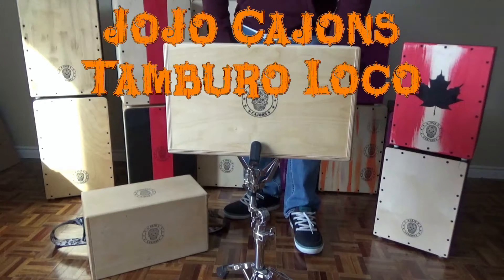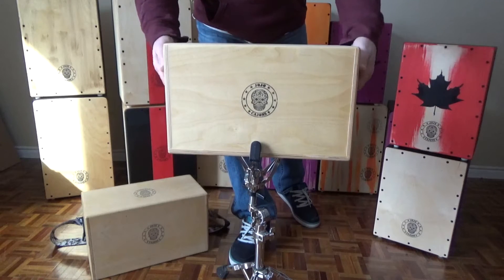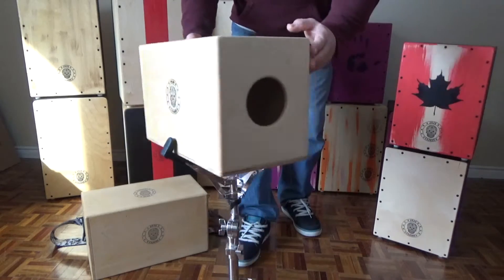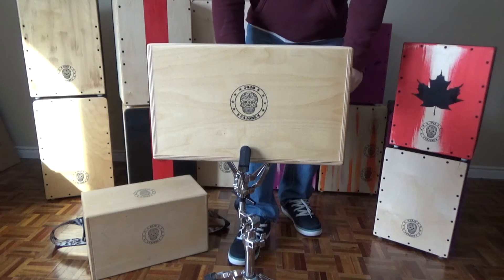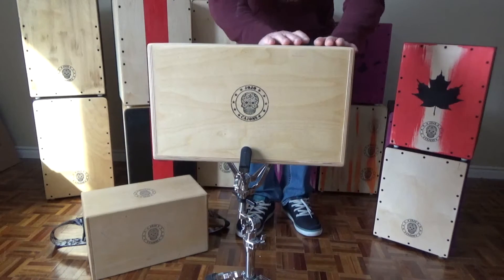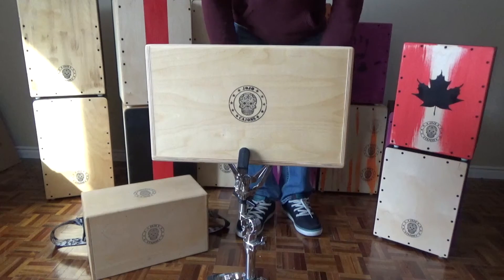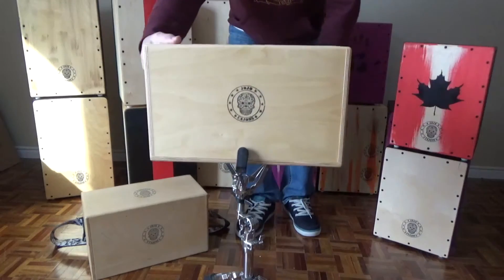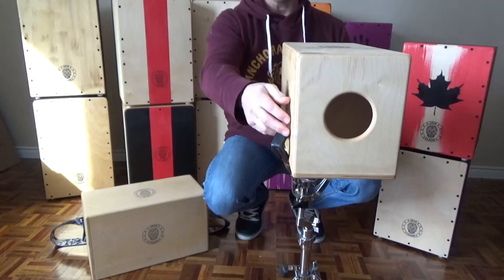JoJo Cajons Tamburo Loco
Tamburo Loco Product Demonstration